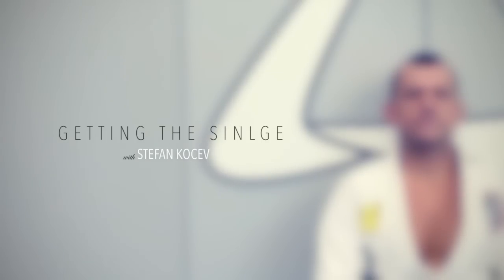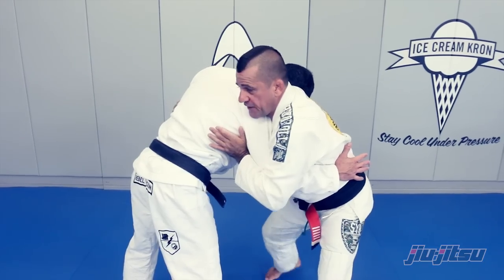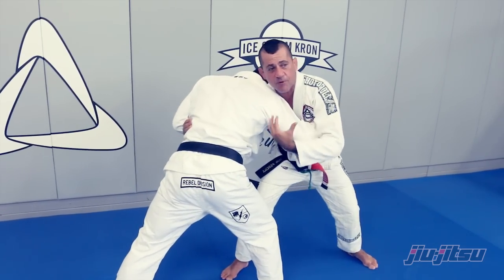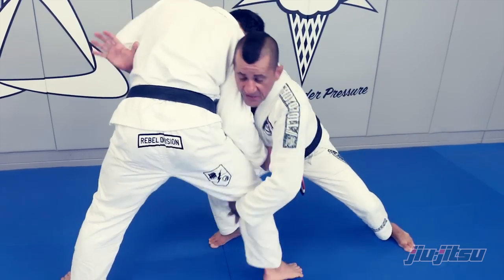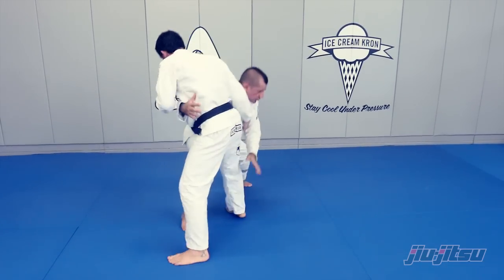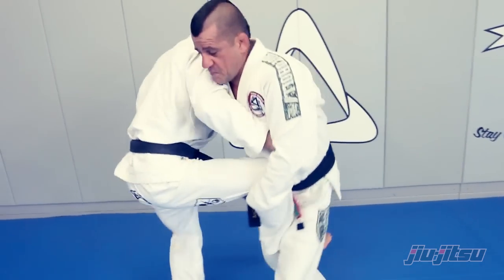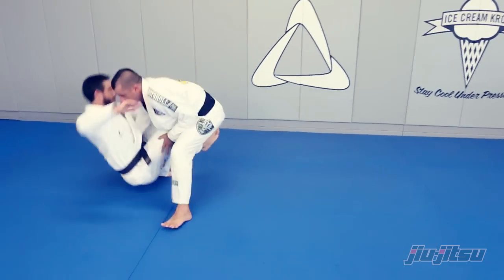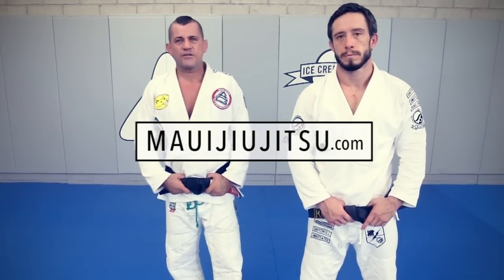Luis "Limao" Heredia, Getting The Single: Jiu-Jitsu Magazine, Issue #30.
Some of jiu-jitsu's stars have interesting nicknames such as Buchecha, which means fat cheeks (due to being overweight) and Preguica, meaning sloth or lazy. In the case of Luis "Limao" Heredia, he was given his nickname by a friend who saw Luis kiss a girl and she (allegedly) made a face like she had just tasted a sour lemon. With friends like these, who needs enemies. (LOL *kidding*)

As a true pioneer in the sport, Luis has seen it all in terms of the rise of jiu-jitsu; especially of that within the United States. Four years before America really saw what jiu-jitsu was thanks to Royce Gracie's involvement in UFC 1, Luis traveled here alongside the Gracies to set up shop in Los Angeles, CA and never look back. He has trained alongside many great practitioners as well as MMA fighters. Eventually Luis felt he needed a change of scenery and now runs an amazing academy in Maui, HI. You can find out more information about him and his academy as well as like it on Facebook under Maui Jiu-Jitsu Academy.

In this video Luis demonstrates how to get a hold of your opponent's leg for the beginning of a single leg takedown. Once you have the leg, you then have a variety of options. Assisting him with the demonstration is Stefan Kocev.

For more information on Luis Heredia, a break down of this move and others he demonstrates, more great techniques from other high level practitioners, news, product reviews, nutritional advice, conditioning programs, supplements information, and more check out issue #30 of Jiu-Jitsu Magazine. Be sure to get your subscription today